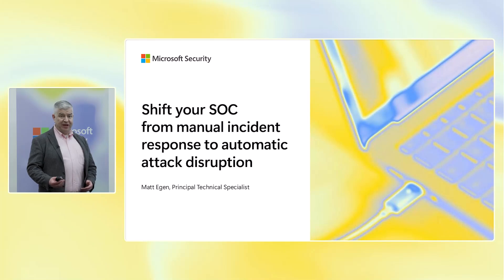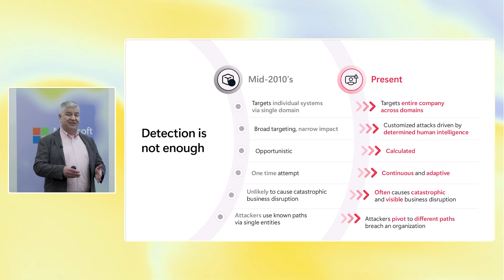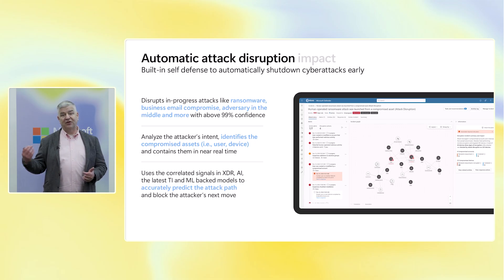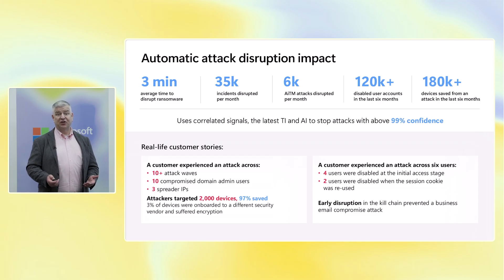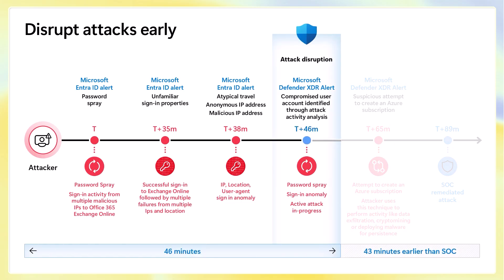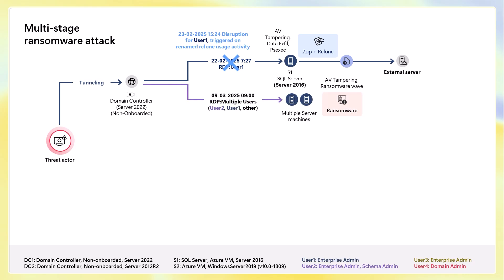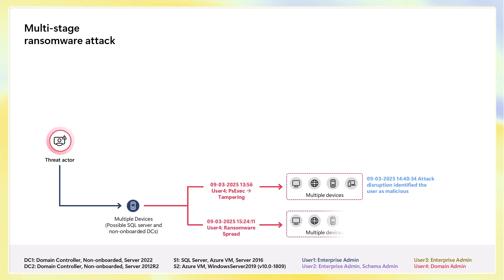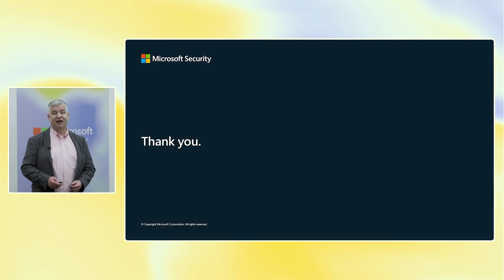Shift your SOC from manual incident response to automatic attack disruption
Security operations today are stuck in a reactive cycle. In this era of multi-stage, multi-domain attacks, the SOC need solutions that enable them to achieve both speed and scale when responding to threats. That’s where automatic attack disruption comes in – a self-defense capability that dynamically pivots to anticipate and block an attacker’s next move using multi-domain signals, the latest TI, and AI models. Join this session to learn about the latest innovations in attack disruption and how it can help you combat even the most sophisticated attacks.